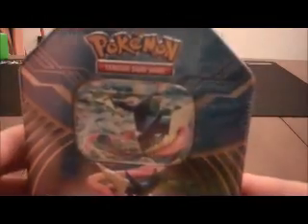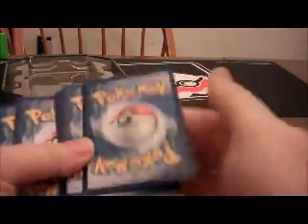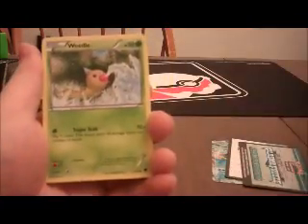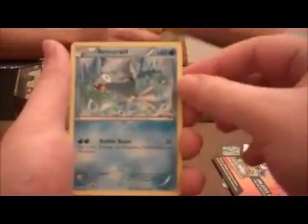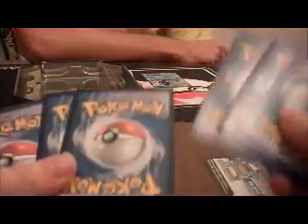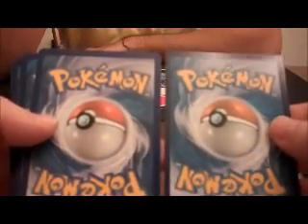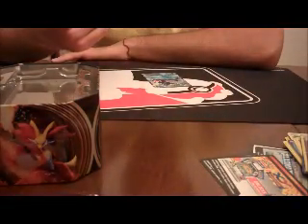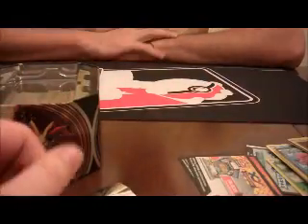EPTCG: Greninja EX Tin Opening!!!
In this video Cade opens a Geninja EX Tin! I hope you all enjoy the video!